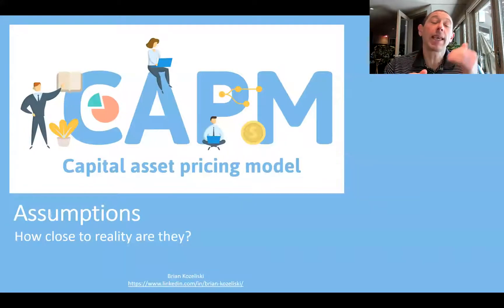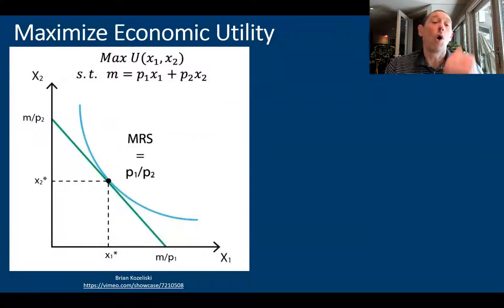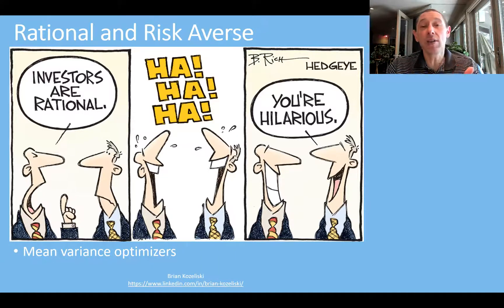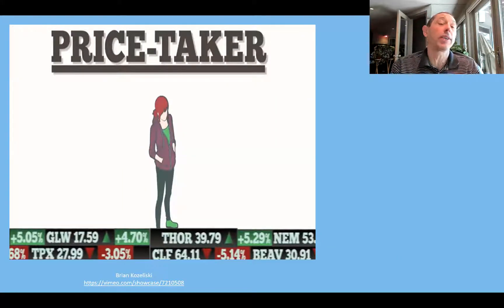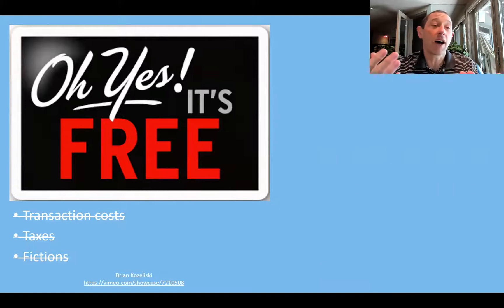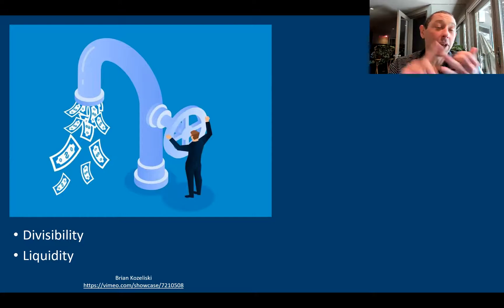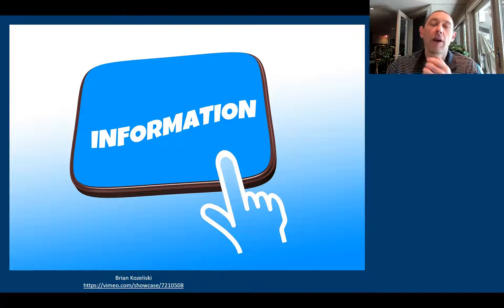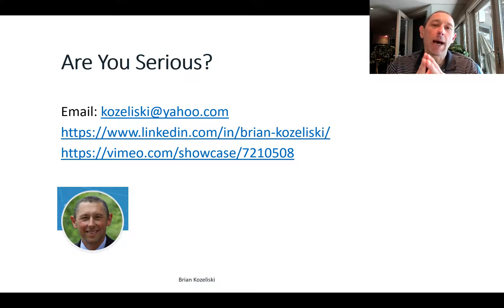Capital Asset Pricing Model - Unrealistic Assumptions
The Capital Asset Pricing Model (CAPM) is a very simple way of thinking about expected returns and risk for assets. To put it mildly, the underlying assumptions of this model are preposterous. It is actually a bit surprising this work won The Nobel Prize. We must assume that all investors are rational, mean-variance optimizing, economic utility maximizing individuals. We must also assume that all investors are price takers with homogeneous expectations for all assets. We must assume zero transaction costs, taxes and an unlimited ability to borrow and lend at the riskfree rate. We must assume infinite divisibility and liquidity of all assets. We must assume that all information is known and instantaneously incorporated by all investors. Are you serious?